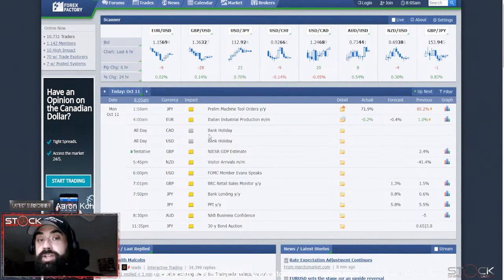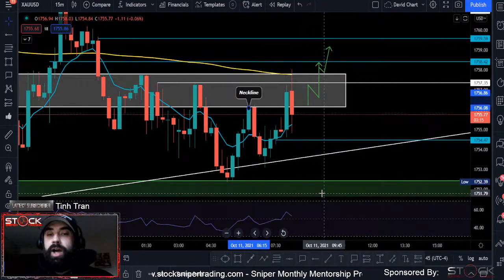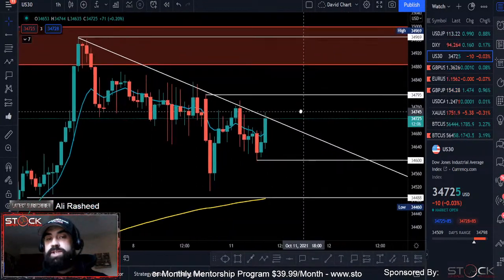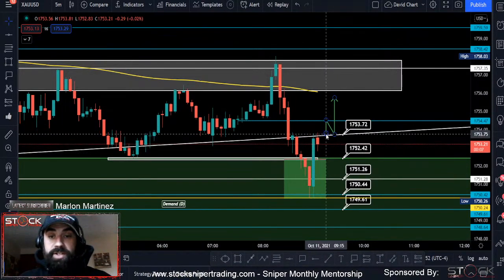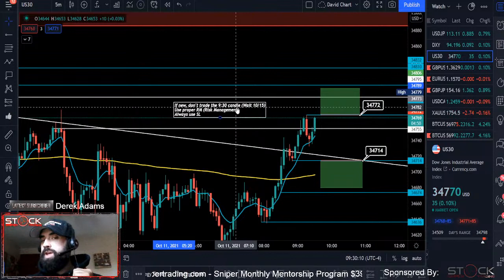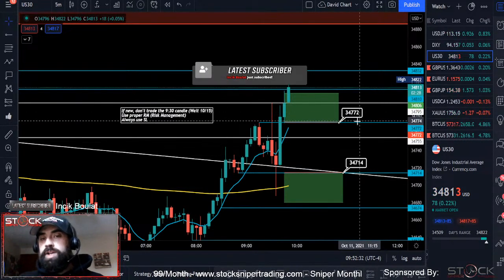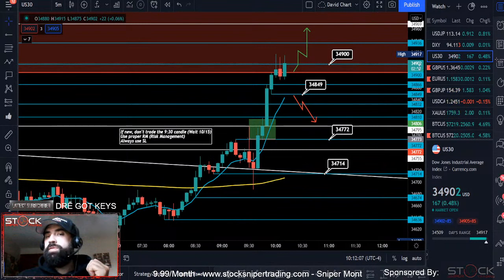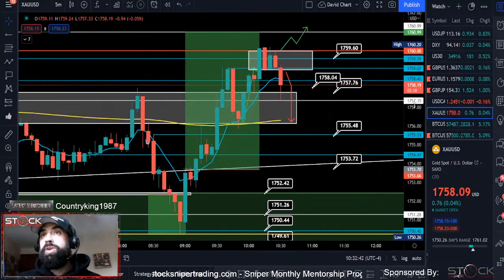Live USD Bank Holiday Trading - NY Session - Scalping 5 Min TF